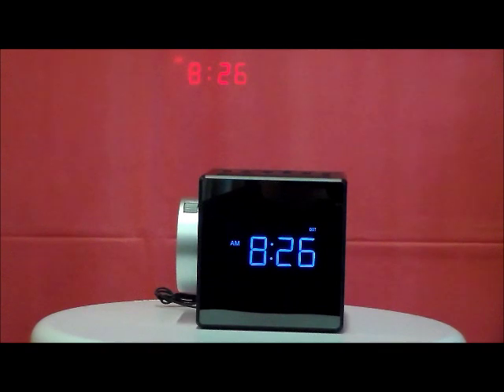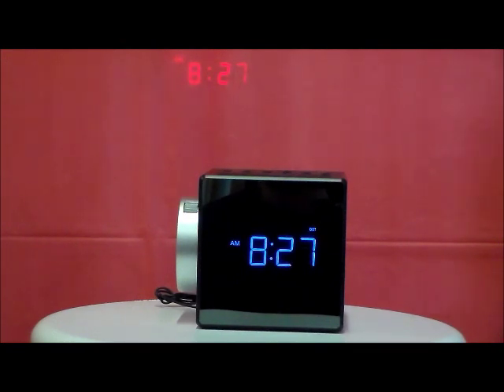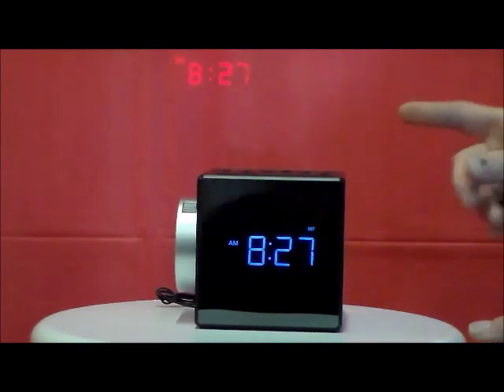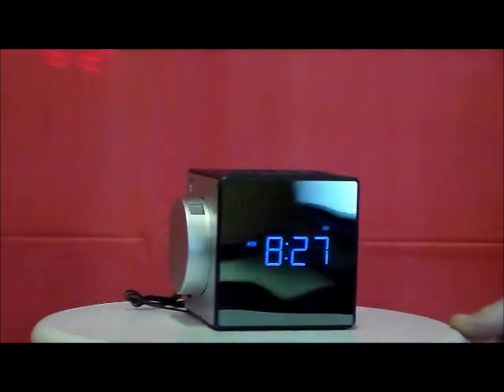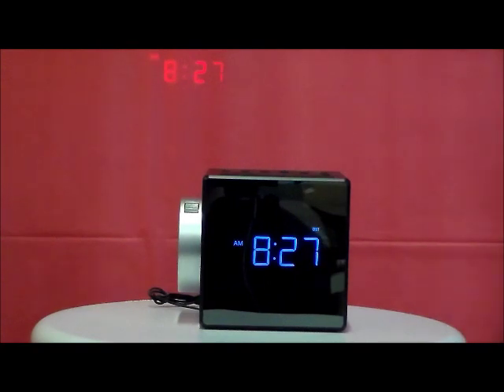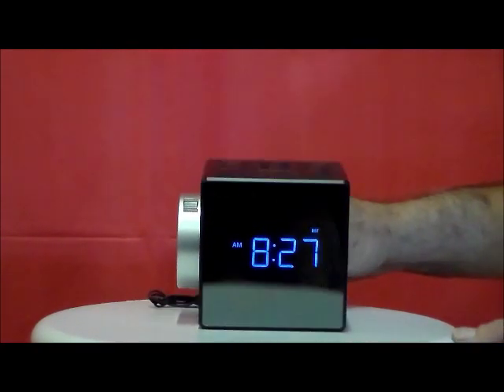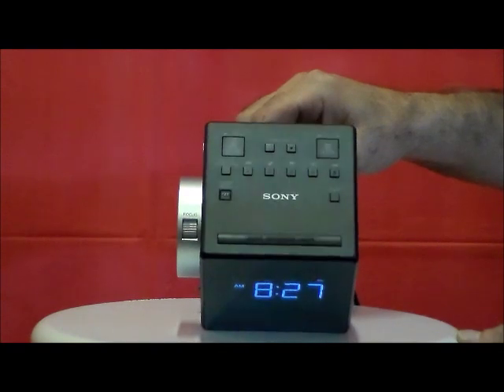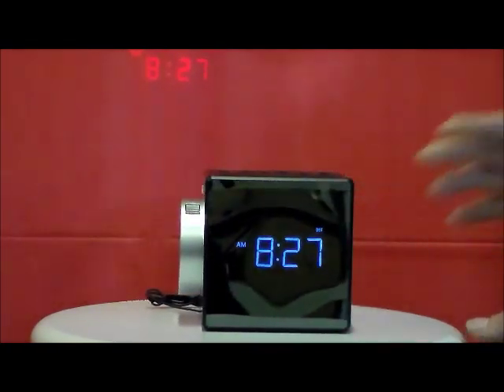Sony ICF-C1PJ Projection Auto Set Dual Alarm Clock Radio w / Nature Sounds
Brand New From Sony! A State-of-the-Art Projection Alarm Clock Radio! Here is a quick rundown of its features: Projects Time on Wall or Ceiling and adjust up to 180 degrees. Fall asleep or wake up to five soothing nature sounds. Ocean, Rain, Birds, Babbling Brook or Under the Sea. Charge your phone or mobile device with built in USB charging port.